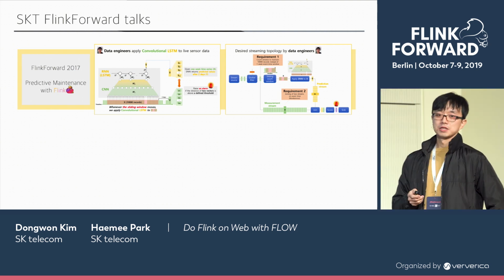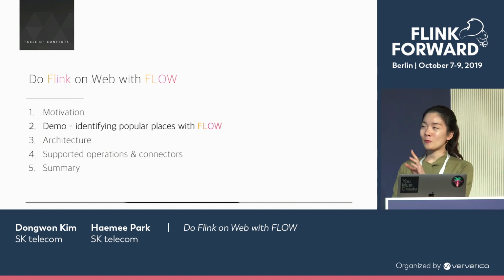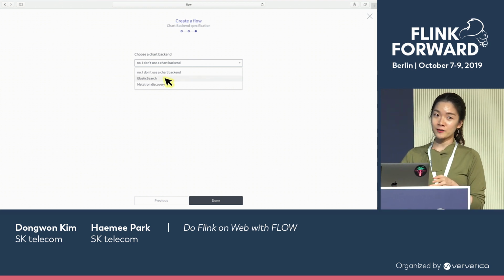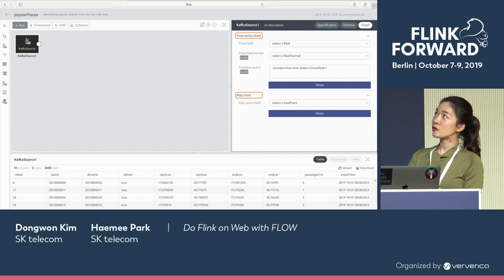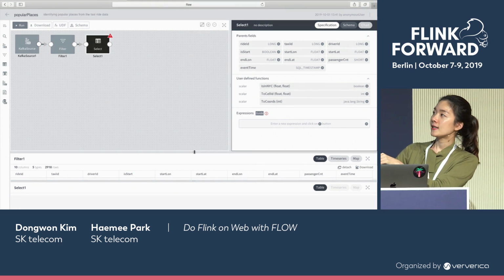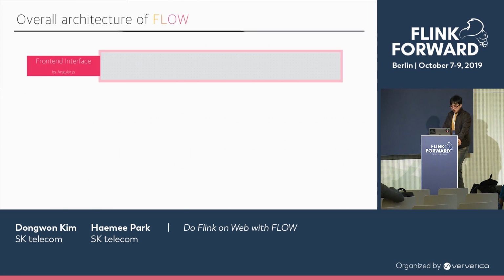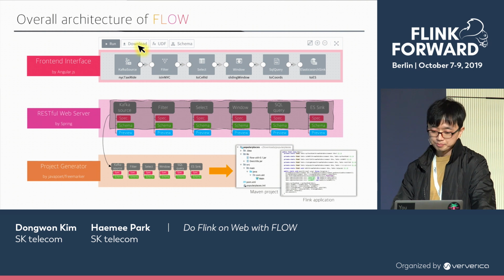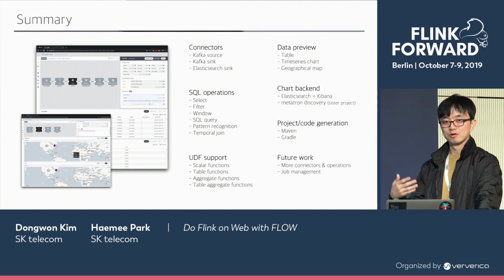Do Flink on Web with FLOW - Dongwon Kim & Haemee Park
We present a web service named FLOW to let users do FLink On Web. FLOW aims to minimize the effort of handwriting streaming applications similar in spirit to Hortonworks Stream Analytics Manager, StreamAnalytix, and Nussknacker by letting users drag and drop graphical icons representing streaming operators on GUI.

FLOW builds on Flink Table API and lets users assemble graphical icons associated with not only basic SQL operations but also advanced SQL operations like window aggregation, temporal join, and pattern recognition (MATCH_RECOGNIZE clause). Its data preview function enables to observe how sample data changes before and after applying each operation on screen. In addition, FLOW shows the sample data as time-series charts and geographical maps by interacting with Elasticsearch and Kibana. Therefore, domain experts with basic knowledge of SQL can design their streaming applications easily on GUI without understanding of Flink DataStream API and Flink CEP library.

In this talk, we first present what motivates the development of FLOW, then show how FLOW can be used to figure out the "Popular Places" exercise in its own style, and lastly explain how FLOW leverages Flink Table API.